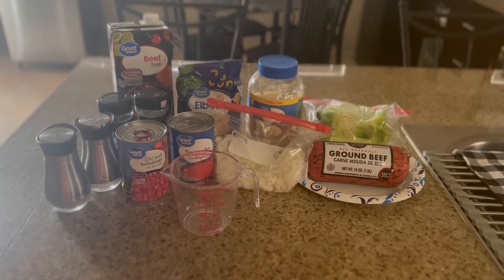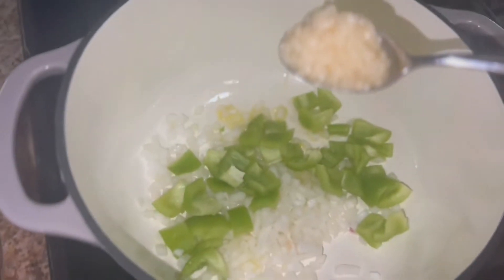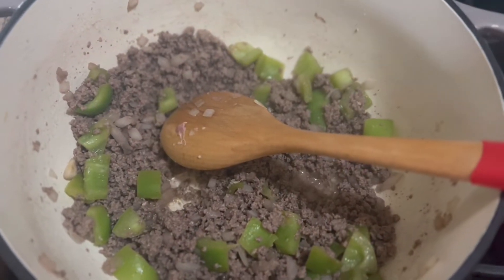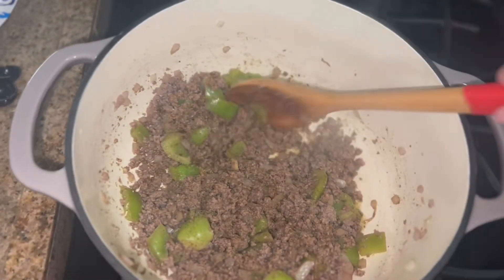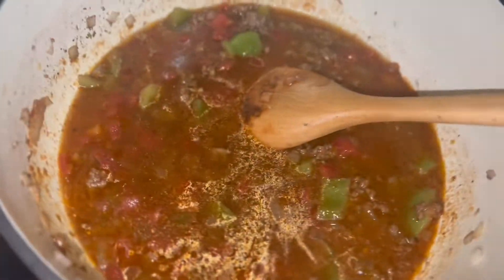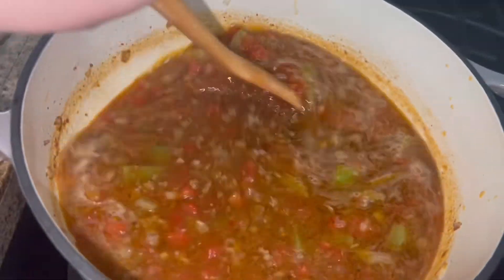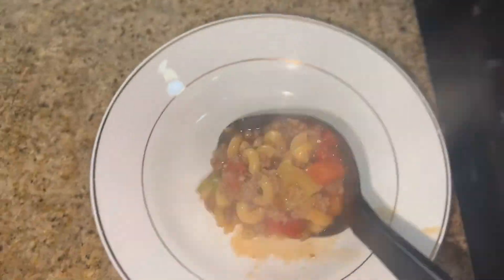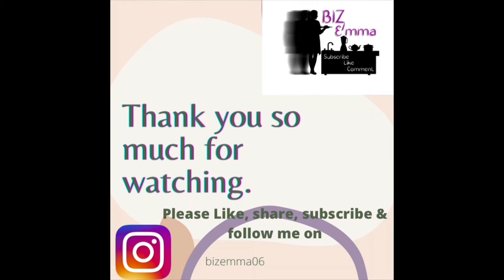*NEW* WEEK 20 SOUP /What's for Dinner?/workinggirlmeals/easydinner ideas/cookwithme/fastsoupideas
Hi my Dears! welcome back. Welcome if you are new. I hope you like this video. XOXOXOX Emma